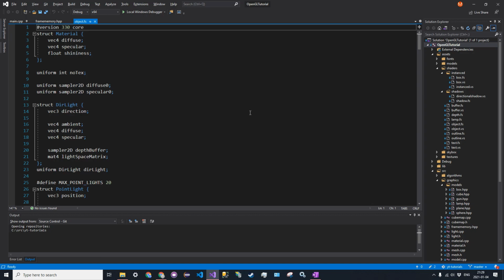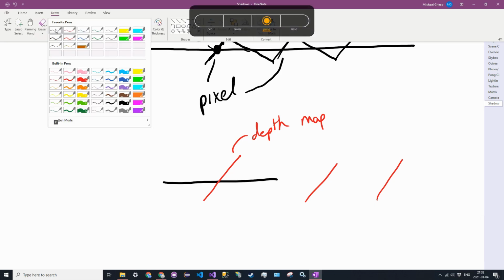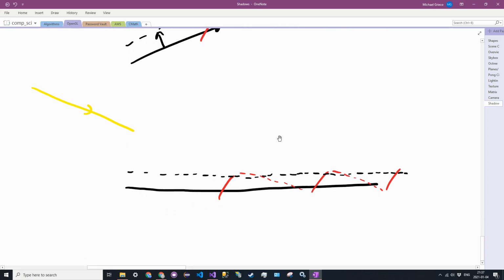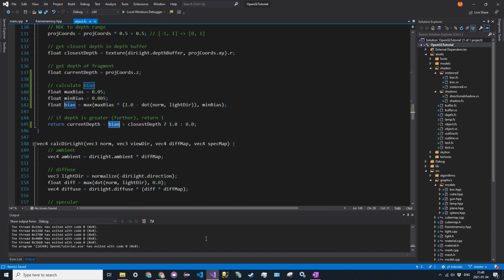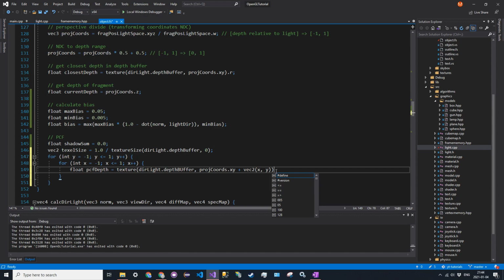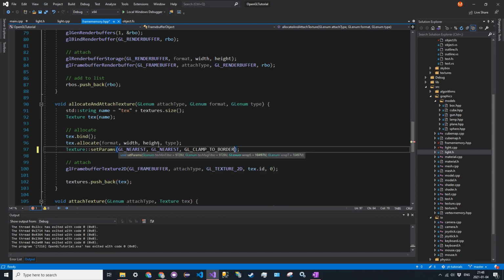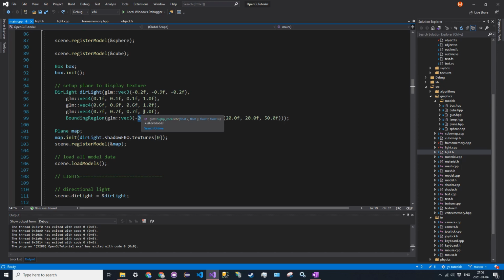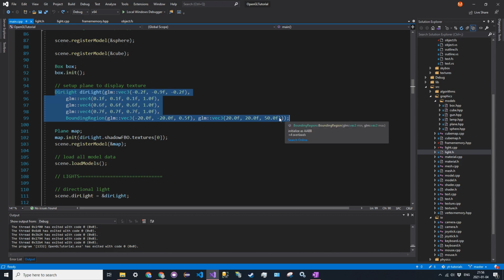C++ OpenGL Tutorial - 38 - Improving Shadows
**LEGITIMATE EPILEPSY WARNING

In this stream, we make a few improvements to our shadow mapping algorithm that arise due to the finite capabilities of the method.